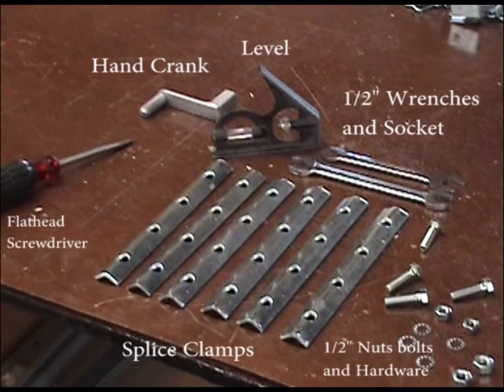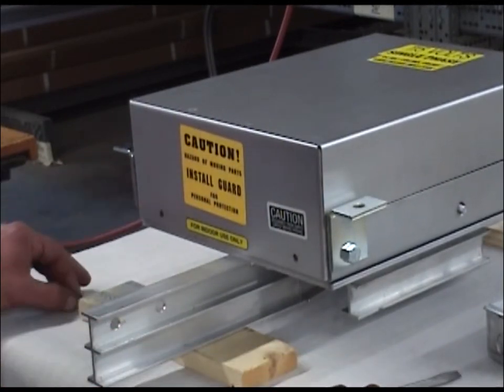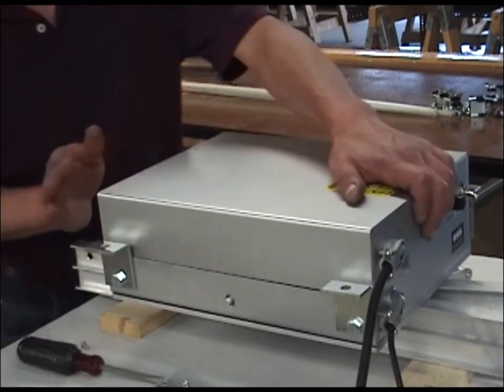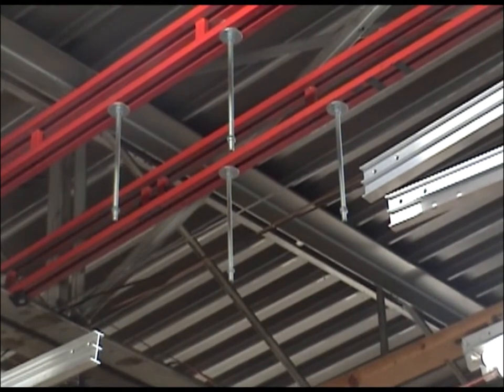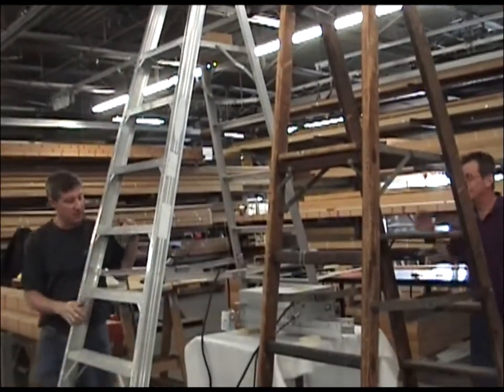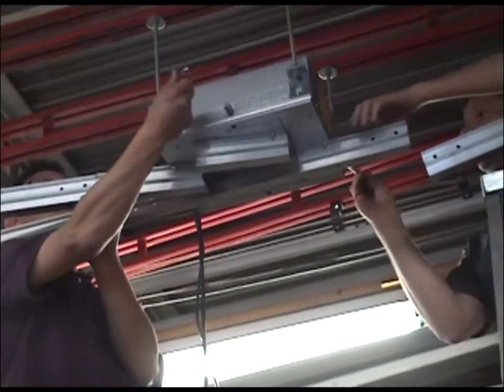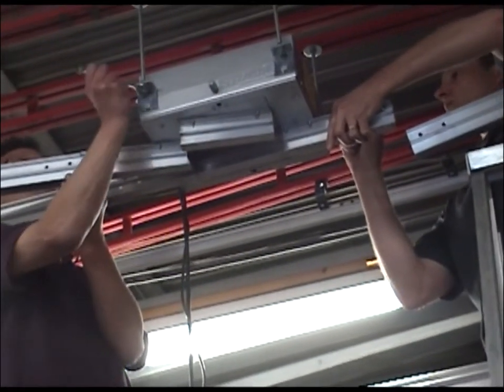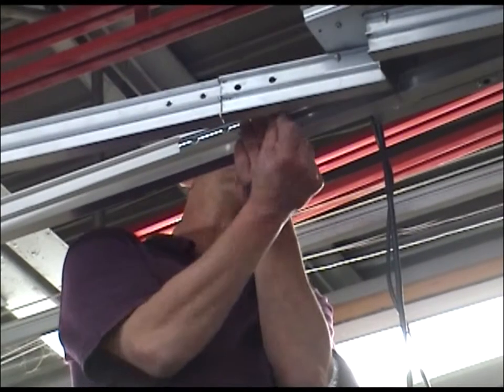MTWS Motorized Track Switch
Installation of a motorized track switch for Model 1400 track